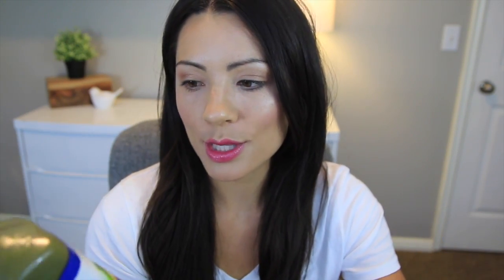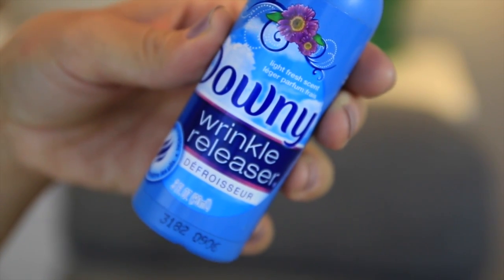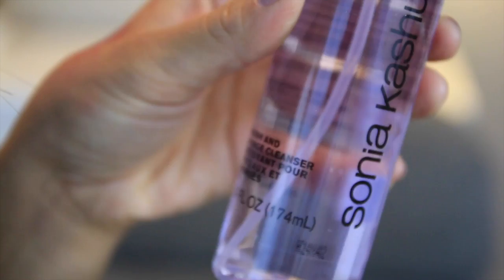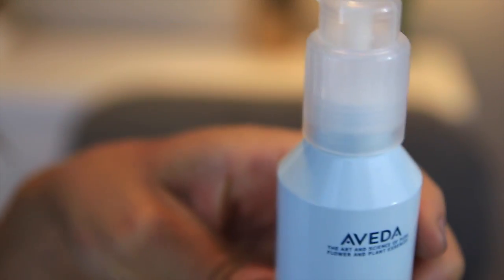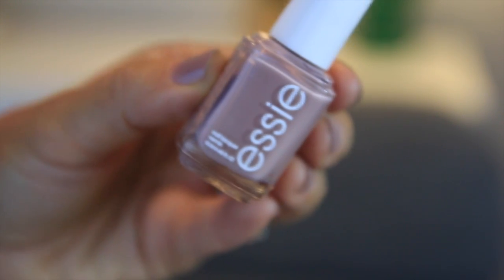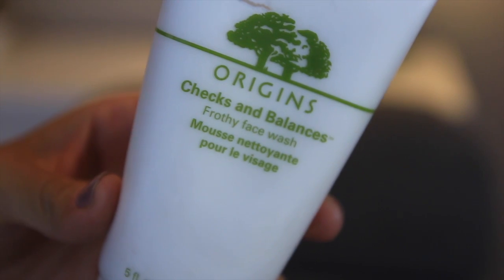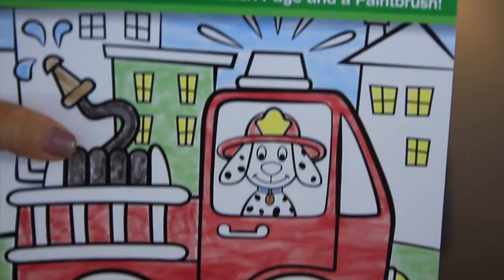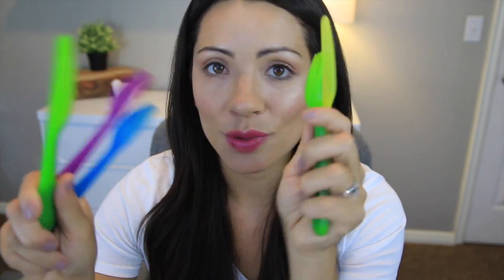AUGUST FAVS 2014- MOMMY AND TODDLER!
NAKED GREEN MACHINE JUICE

DOWNY WRINKLE RELEASER

SONIA KASHUK BRUSH AND SPONGE CLEANSER

ELIZABETH AND JAMES NIRVANA WHITE PERFUME

ESSIE NAIL POLISH SHOP TIL I DROP

COLGATE KIDS TRANSFORMERS SPINBRUSH TOOTHBRUSH

IKEA CHILDREN'S CUTLERY KALAS SET